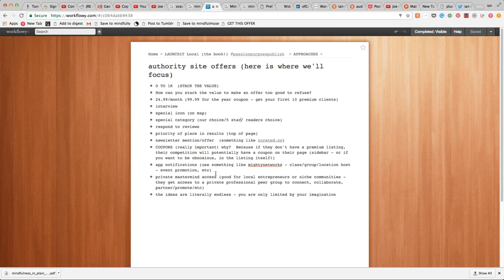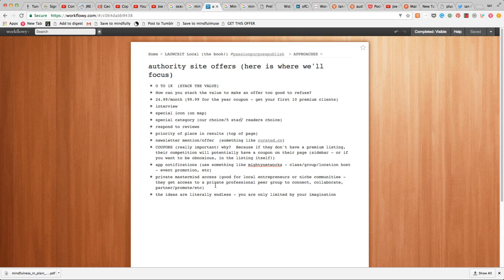0 to 1K Challenge! Earn Your First 1k in 90 Days or Less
New:  (July 5th)

The 0 to 1K Challenge!  Earn Your First 1k in 90 Days or Less Using the Web Directory or Authority Site Model

In this short recording I cover a few very simple ways to create an irresistible offer when approaching potential "featured" or "premium" listings on your web directory or authority site. NOTE: Selling featured listings is NOT the best long term, viable way to create a valuable site, but it IS one of the easiest ways to quickly, easily and ethically FUND your directory, so you can advertise it, grow it, scale it, and have cash on hand to promote your community in a myriad of other more momentum generating methods. ALSO note: the thing I blanked on at the end of the video (the thing that slipped my mind that I couldn't recall) was the objection that you shouldn't give way too much to get people to sign up - early on. And I agree with this - but also know, that some of the BEST products and programs and software tools I've purchased in the last 12 months have been in this "domain": LAUNCH day specials or first week "beta" offers that were SO good. that it was crazy to pass them up - and now many of those services, or software packages get more in a MONTH than I paid for a lifetime license. So don't think you can't do the same thing on YOUR directory launch - you can. (and if you really want to start earning some quick cash. you SHOULD!)